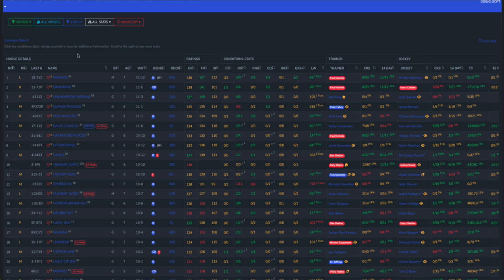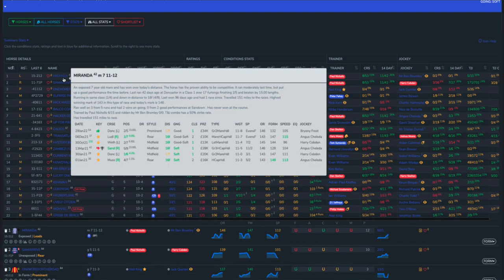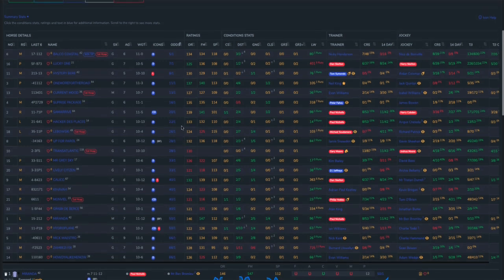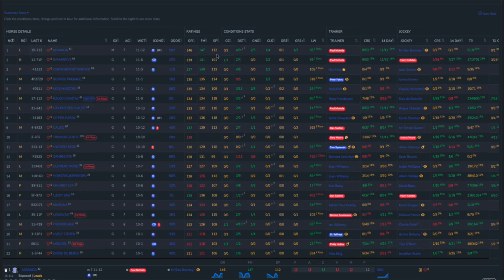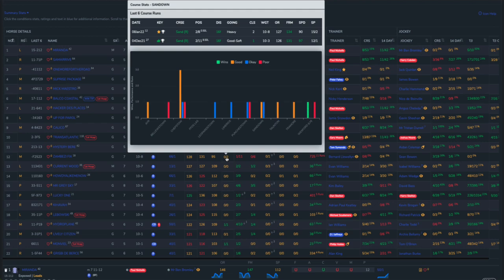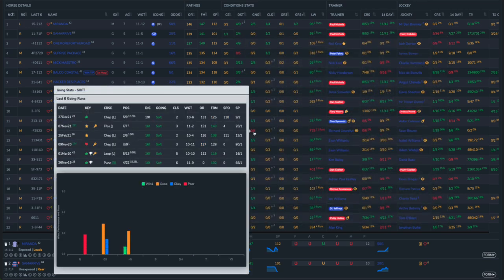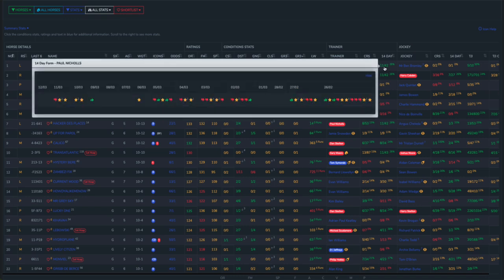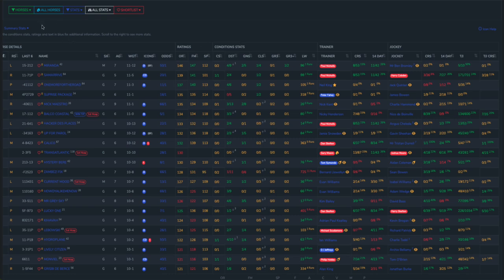Summary Stats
BetTurtle summary statistics makes it easy to quickly analyse a horse race to find the likely win contenders. This video explains how to make the best use of these statistics.

BetTurtle have pioneered the best and most easiest to use race cards to pick horse race winners.